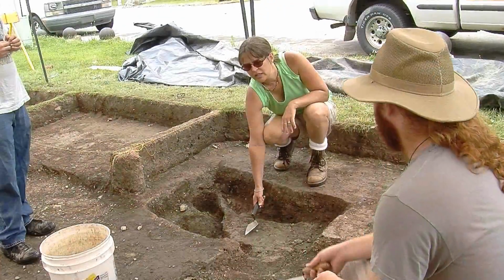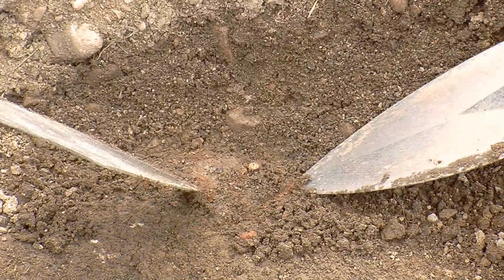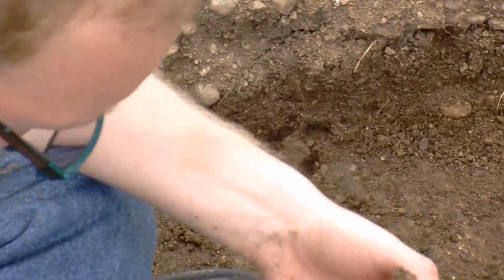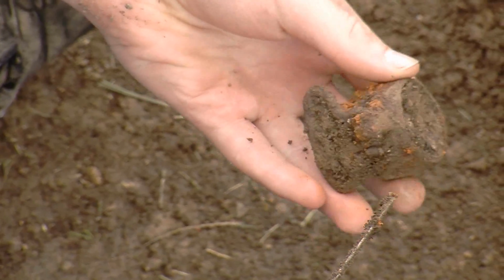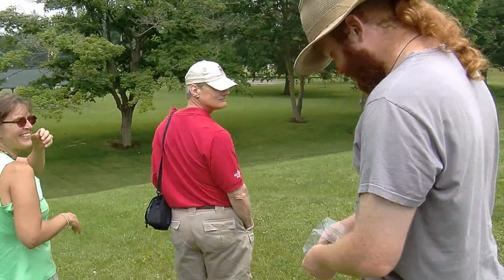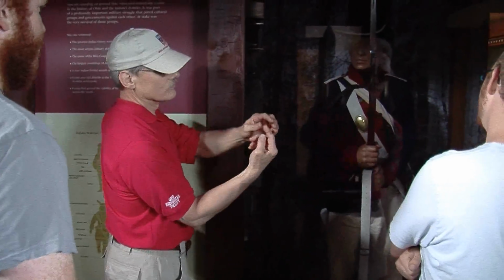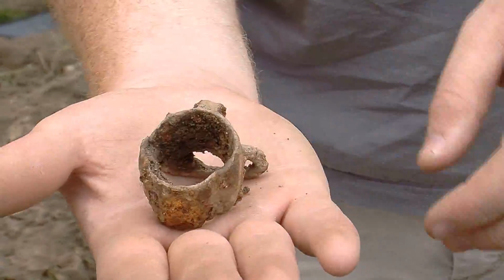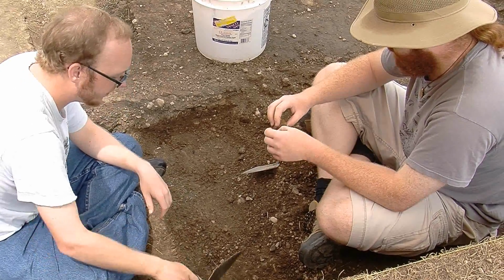New Discoveries at Fort Recovery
This video was taken and edited by the Ohio Historical Society during Ball State University's field school, which was a part of the 2010 American Battlefields Preservation Program (ABPP) grant at Fort Recovery.

On November 4th, 1791, a coalition of American Indian tribes led by the Miami Chief Little Turtle and the Shawnee Chief Blue Jacket defeated the army of Gen. Arthur St. Clair at the site of the modern city of Fort Recovery. Two years later, another American army led by Gen. Anthony Wayne returned to the site and built a fort that became a key base for his eventual victory over the Indians of the Ohio Country. In 2011, a team of archaeologists from Ball State University began to search for traces of these historic conflicts that might be preserved beneath and between the yards and back alleys of the modern city of Fort Recovery.